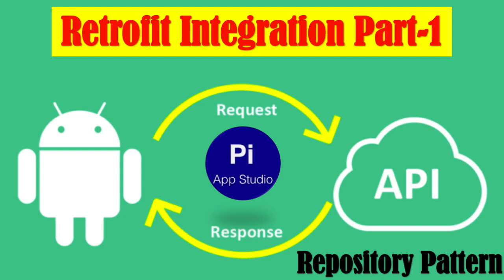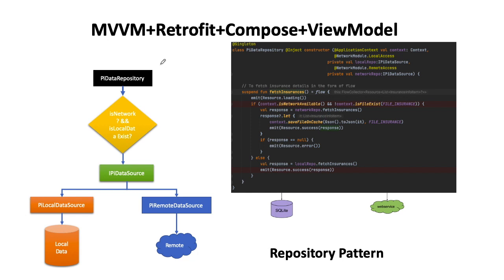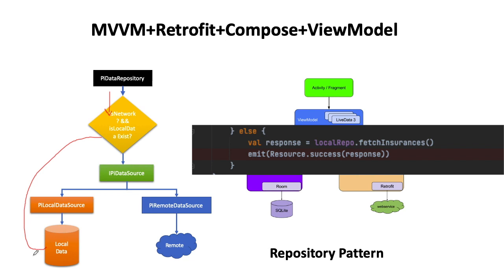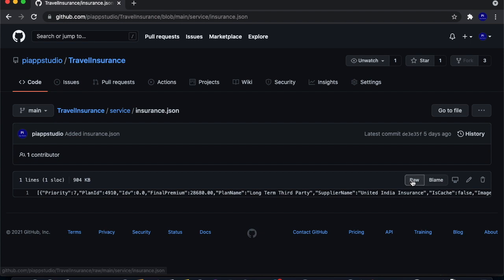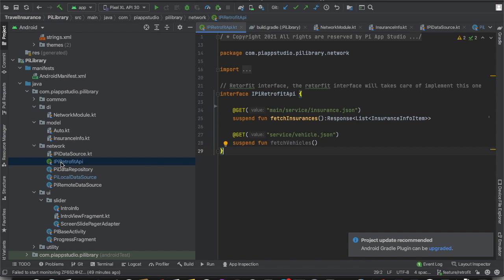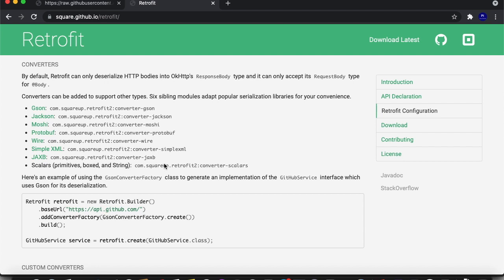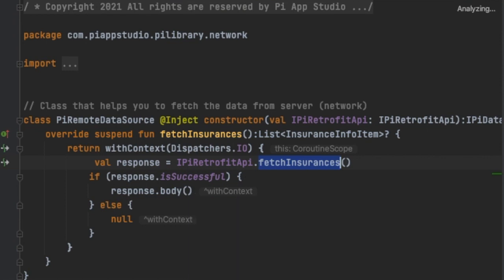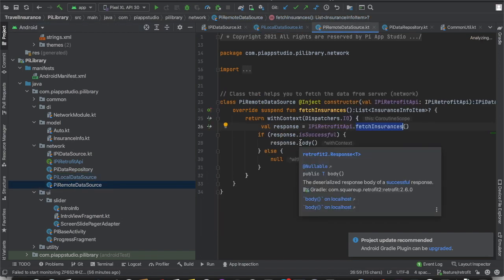Code With Me: Retrofit Integration|MVVM+Retrofit+Hilt+ViewModel+Compose|StateFlow|Repository Pattern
In this video, we are discussing the way of integrating retrofit framework with travel insurance app. As we are already aware that the travel insurance app is already integrated with hilt, MVVM, and compose frameworks, so the retrofit framework should adopt those frameworks and work well.

We are using Google's repository design pattern to access the data through the repository class both locally and remotely. The system shall access the data from remote when the network is available, otherwise, it accesses data from the cache folder

Short cuts:

00:00:47 Requirement Analysis
00:01:20 Architecture Design
00:04:27 Code Implementation
00:05:16 Retrofit Integration
00:05:50 API Declaration
00:07:32 IPiDataSource interface that declare all possible list of functiions
00:08:18 PiRemoteDatasource class implements IPiDataSource
00:09:10 PiLocalDatasource class implements IPiDataSource
00:10:14 PiDataRepository class implementation
00:11:12 Storing response in cache folder
00:12:13 Hilt provides function
00:15:05 Hilt Annotations
00:17:08 ViewModel integration

Digital Diary Android app: (Download it from play store)